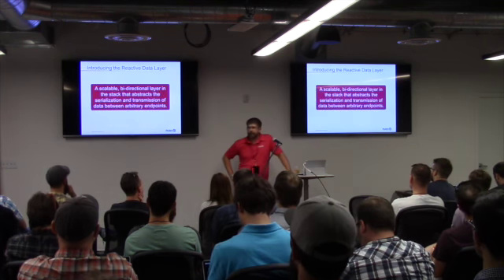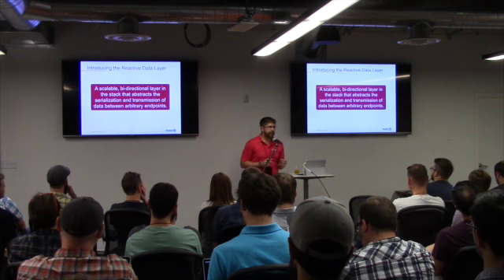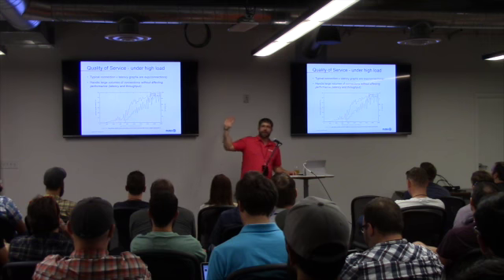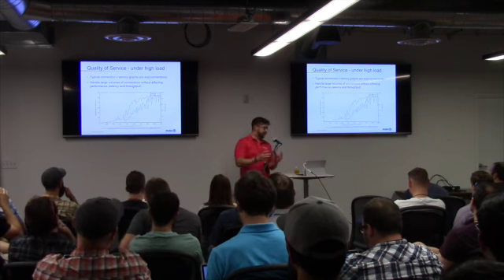Introducing the Reactive Data Layer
Jarrett Bariel speaking at Develop Denver 2015